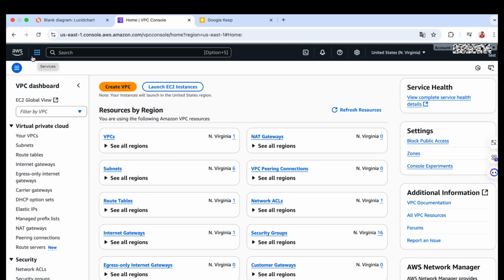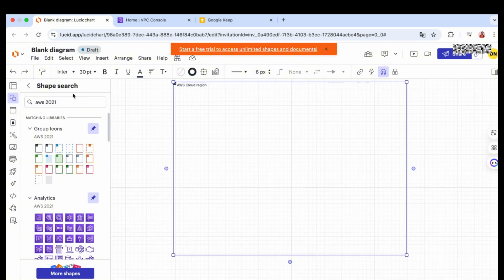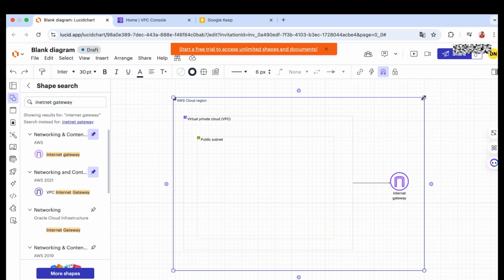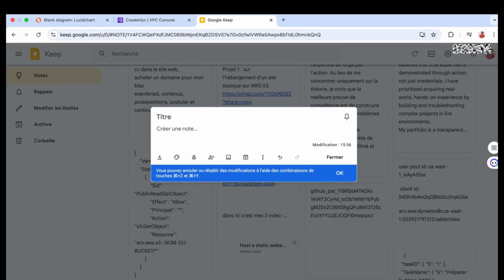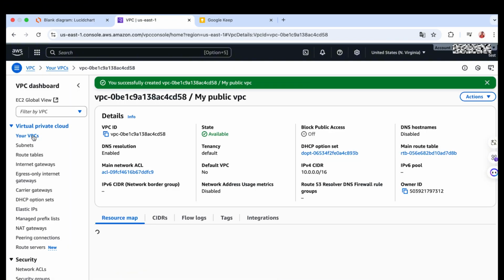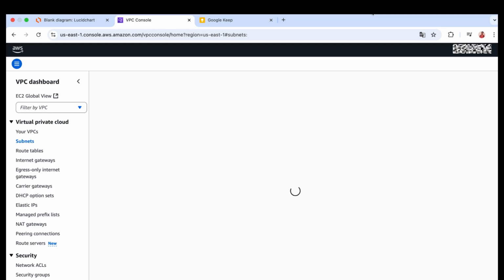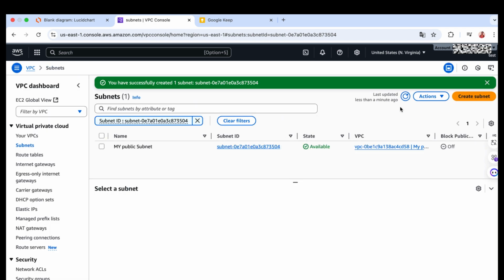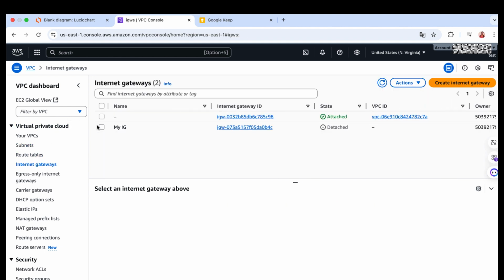building a VPC in AWS